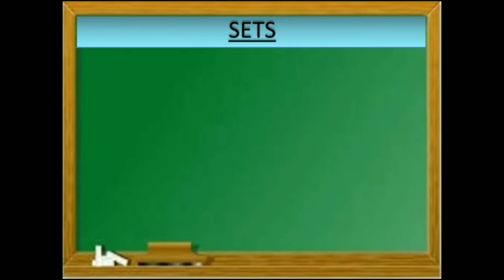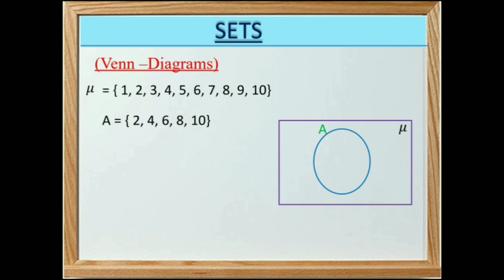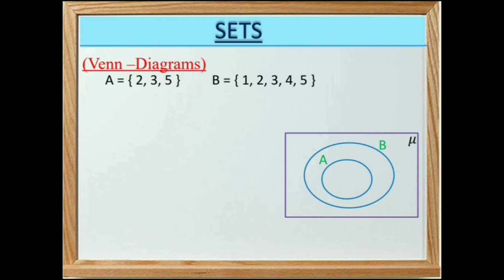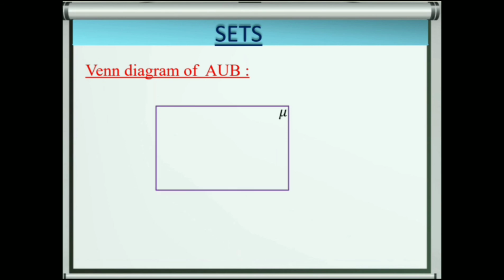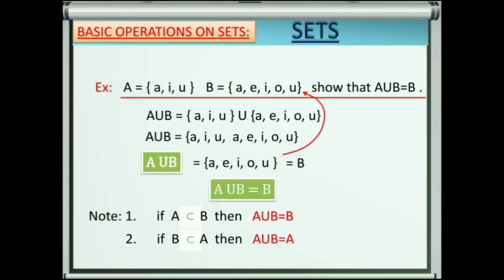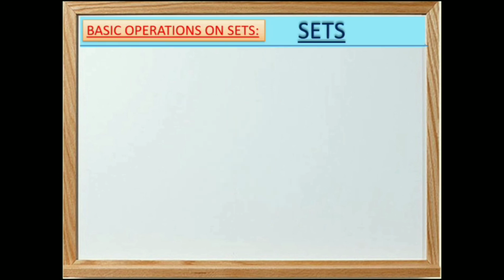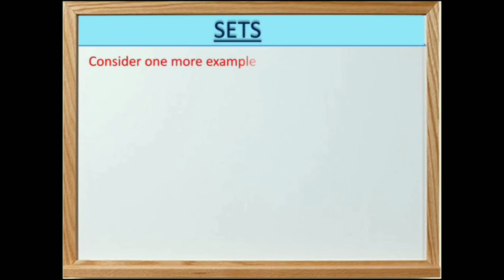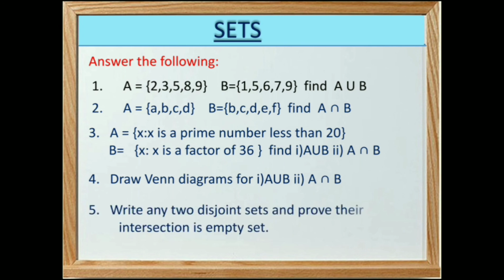Class 10 Maths SETS-Ven diagrams and Basic operations on SETS.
Prepared by: Satkuri Raju
S.A. (Maths)
ZPSS CHINTHAGATTU
Mandal: Hasanparthy
District: Warangal Urban
TELANGANA